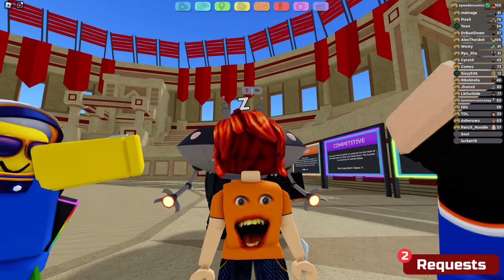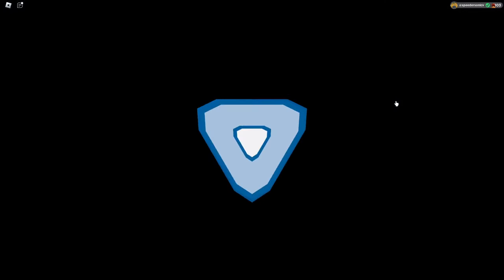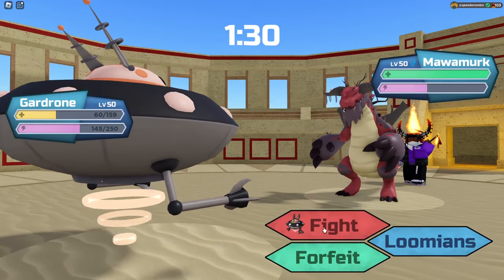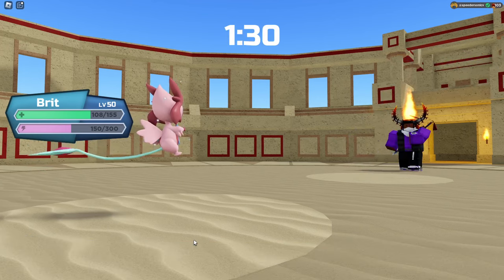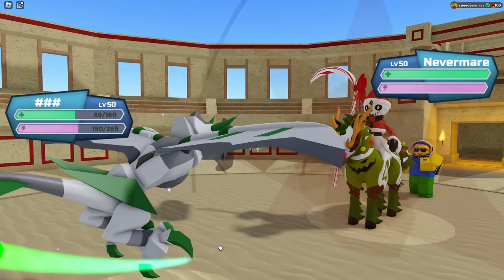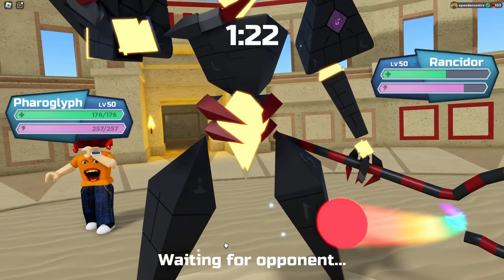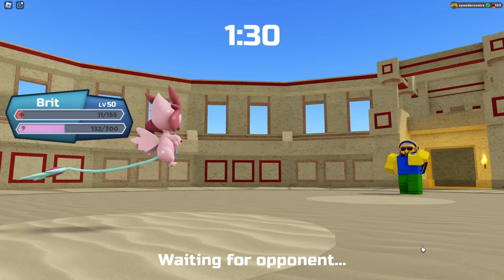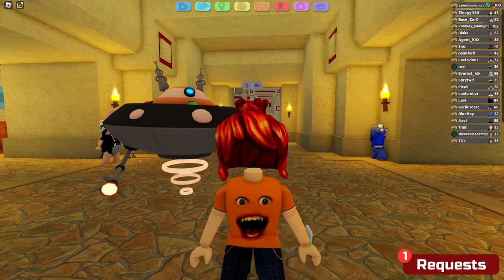THE SOLAR ECLIPSE WAS TODAY... SO I SHOWCASED GARDRONE! (it makes sense trust) - Loomian Legacy PVP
YOOOO! In this video, I used Gardrone! and it was actually pretty okay. Idk, it is REALLY hard to get it to work the way you want it to when it is so susceptible to priority.

Like or OMG
Sub for WHAT